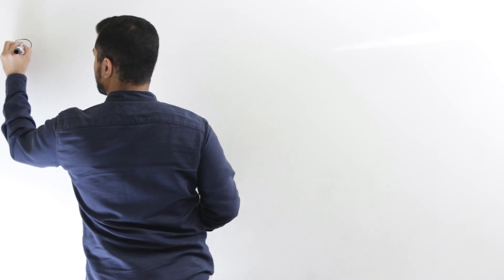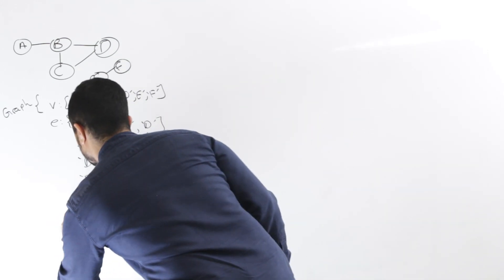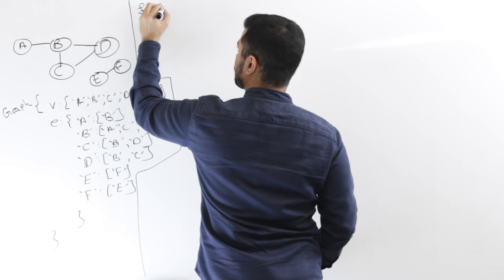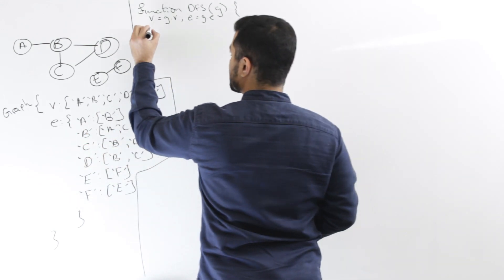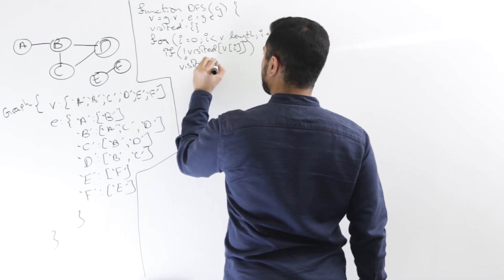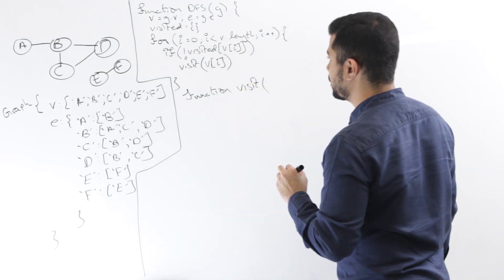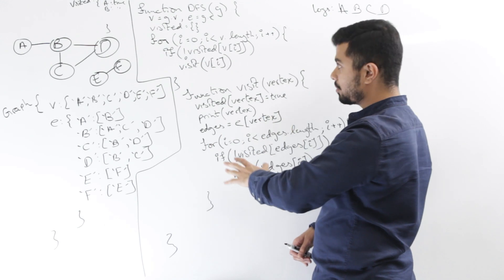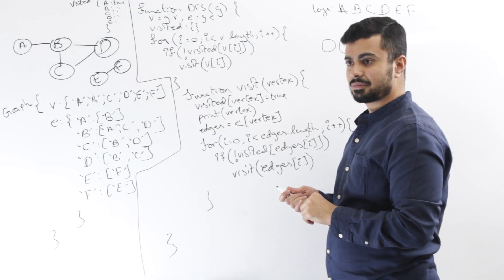Coding Interview Question with Graphs: Depth First Search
Coding interview with undirected graph and DFS (depth first search).